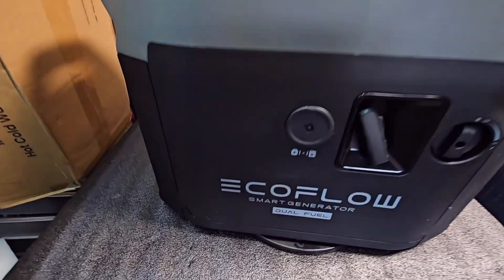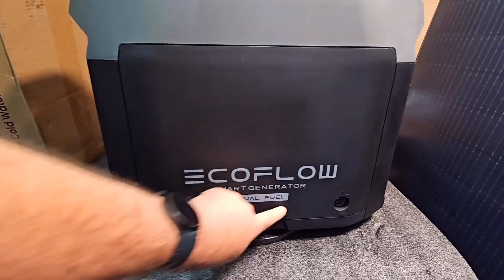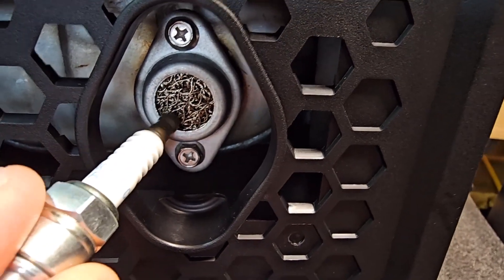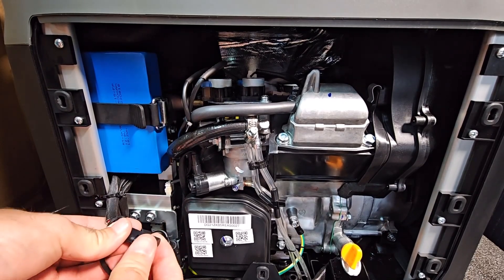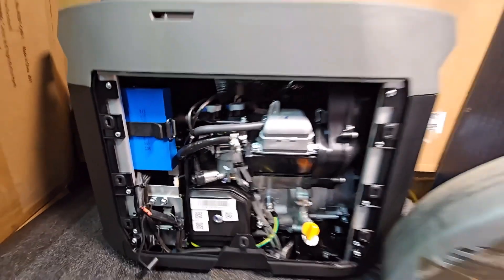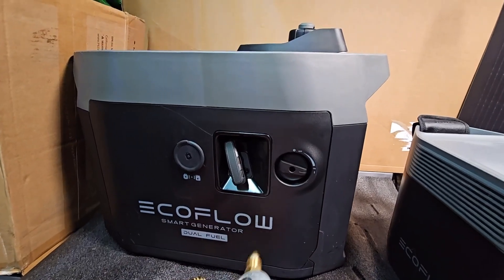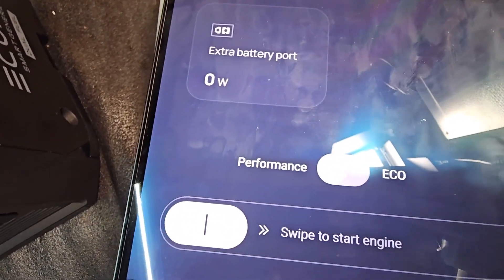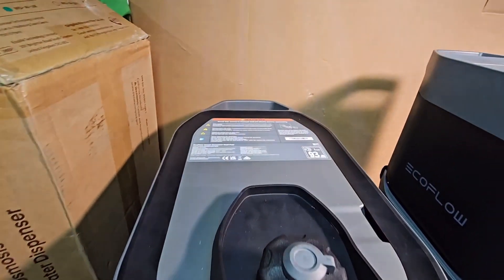EcoFlow Smart Generator (Dual Fuel)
EcoFlow Smart Generator Dual Fuel: Petrol and LPG
• 20kWh capacity with standard LPG tank for worry-free backup power
• Save 40% of fuel by connecting to DELTA series and Power Kits
• Remotely control and real-time monitor using the app
• 4 ways to start
• 5 security alerts
• Seamlessly integrate your LPG power backup
• Designed for easy maintenance, and as quiet as 56dB at a distance of 23ft.

Dual fuel does it better.
Go for Petrol or propane (LPG). With both fuel options, you'll have access to energy no matter what happens. With LPG as an additional fuel source, you get way more flexibility. When the grid is down, it's ideal as an emergency option for your home or RV as gas is hard to come by. Not only that, you can store it longer and create fewer fumes.

Huge capacity for
extended blackouts.
With a 1600W-1800W*¹ output and a 4L Petrol tank, you can generate 5.4kWh in gasoline or even 20kWh with LPG*². That gives you up to 12.5 hours of runtime with LPG alone. Connect that to your DELTA Pro, DELTA Max and Power Kits to charge up when you're all out of other options. All while using less fuel, producing less noise, and producing fewer emissions.